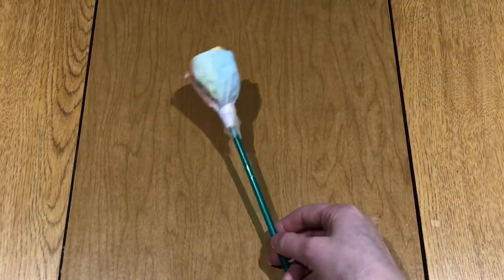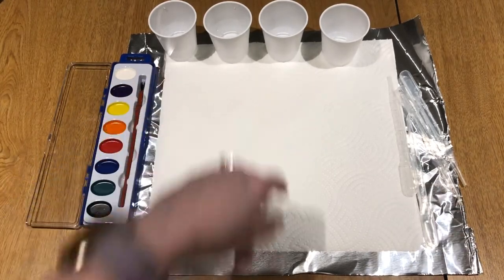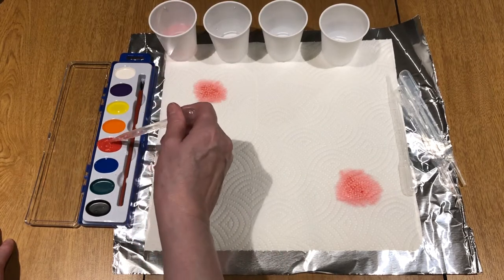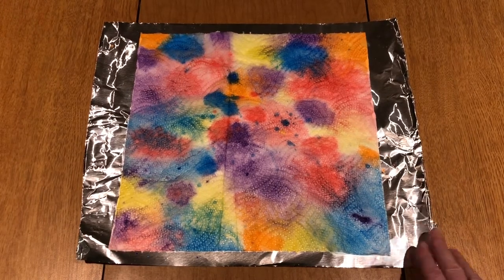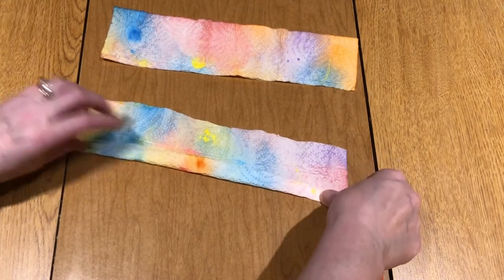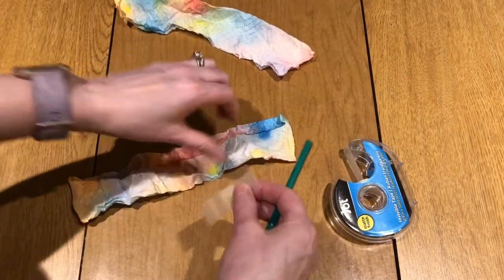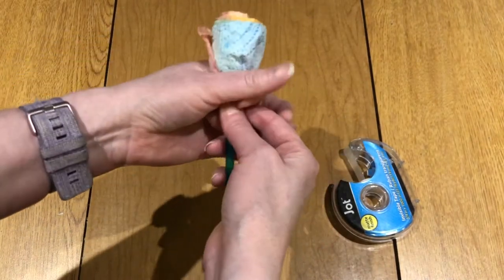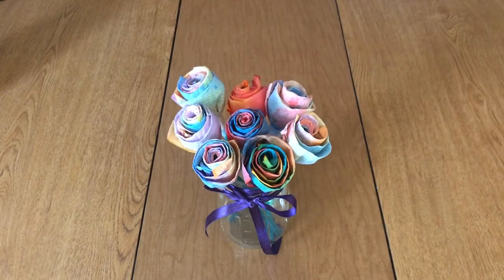Paper Towel Roses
Make beautiful roses with paper towels and paint.